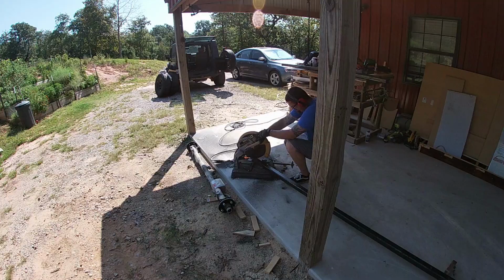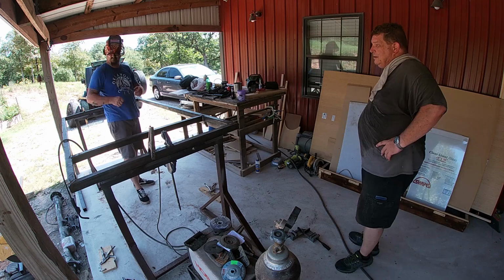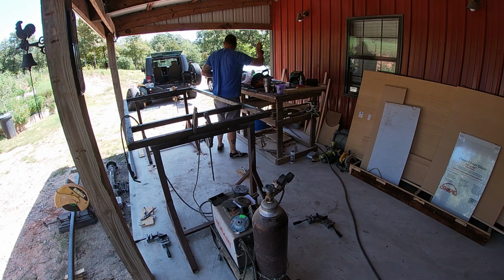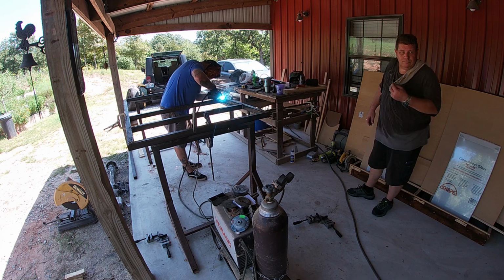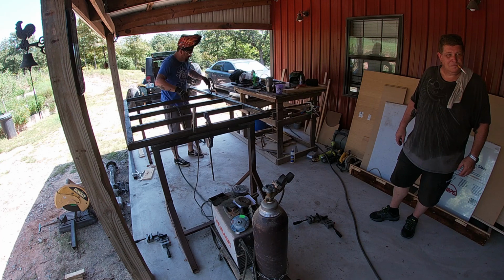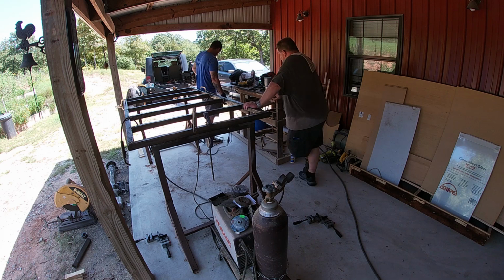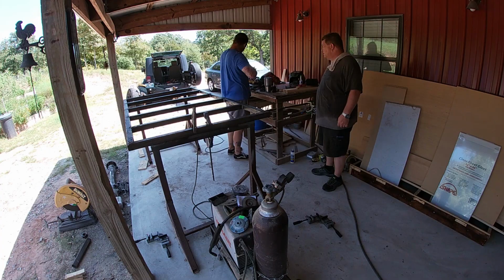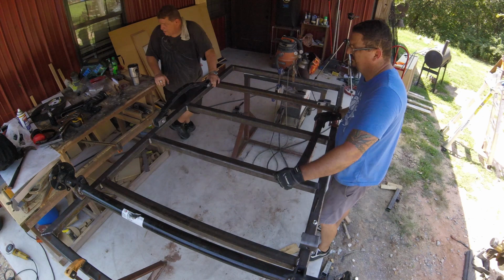DIY Overland Trailer Build Part 2 - The base frame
Video number 2 in a continuing series.  I built my overland trailer last year, and now my buddy and I are building him a new one.  Follow along with us as we build his new D.I.Y. Overland Trailer.

My trailer, (The blue overland trailer in the earlier videos) has a 48"x84" base size with a 48/60 3500lb axle that has been sprung over.

Kevin's new trailer we are building currently has a base size of:
48"x90" made from 2"x2" square tubing, 3/16" wall.
His axle is also a 48/60 3500lb axle, we also did a spring over on his as well.
The spring over is a very simply way of gaining another 3-4" of lift for your trailer.  For a lower riding Jeep I wouldn't say it's needed, but for a Jeep on 35's etc I would say do it.  It's very simple to do.  You simply buy another set of spring perches at Tractor Supply or your favorite hardware store.  Then weld them on the opposing side of the axle.  REMEMBER, you can't just "flip" a round tube 3500lb axle for a spring over.  These axle have a slight bow built into the design to carry the load, flipping the axle will not have great results to say the least.  A small 1000lb square tube axle sure, go ahead.  But not a 3500lb axle.

Plans for this trailer include a full kitchen with full extension slide outs.  a full extension slide out for a Fatboy brand cooler, same as the one on my trailer.  Will also include, a 2 burner camp stove, a 17" Blackstone griddle, on demand hot water, fresh water tank, shower, lots of LED lighting, stereo, and of course a Pirate Flag !

Current plan (and things may change) is to bolt a Smittybilt Overlander XL to the roof rack same as mine.  Very happy with my tent so far.

We have set ourselves a deadline on this trailer that's fairly tight for weekend builders.  We leave for a week long overland trip on Dec. 30th.